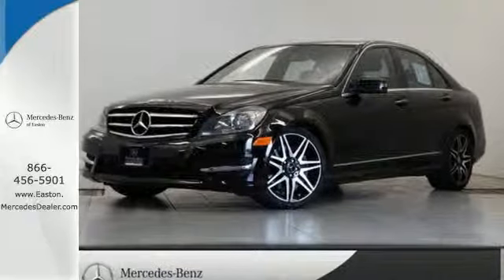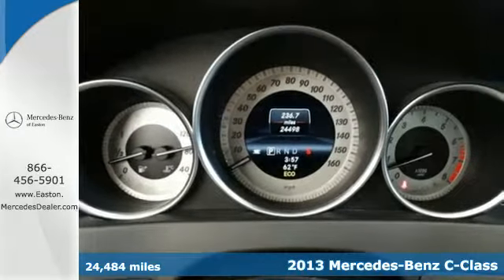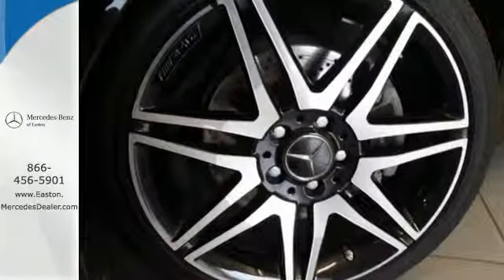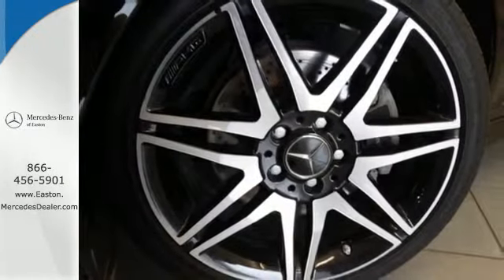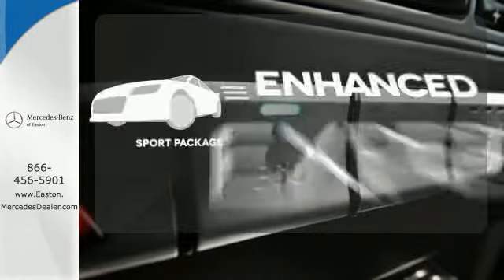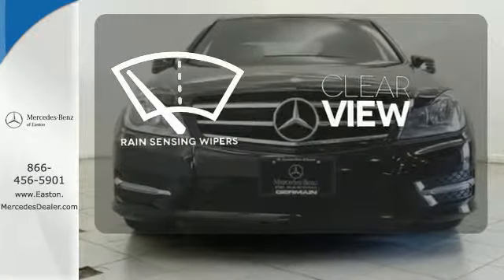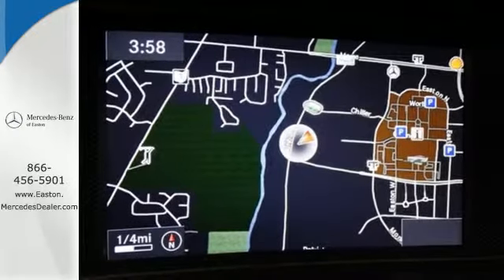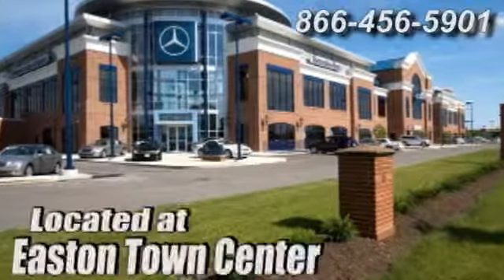2013 Mercedes-Benz C-Class Columbus OH Mercedes Benz Dealer, OH MU14517 - SOLD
Year: 2013
Make: Mercedes-Benz
Model: C-Class
Trim: C300
Engine: 3.5L V6 Flex Fuel DOHC 24V
Transmission: 7-Speed Automatic 7G-TRONIC Plus
Color: Black
Interior: Black
Mileage: 24484
Stock #: MU14517
VIN: WDDGF8AB4DA774205
RARE! Black on Black with Red Seatbelts and Red Stitching!! ***MERCEDES BENZ CERTIFIED*** AMG Rims! Upgraded Factory Navigation! P1 Premium I Package! Sport Package! KEYLESS GO! Multimedia Package (COMANDA® System w/Hard-Drive Navigation and Voice Control), Premium 1 Package (4-Way Power Driver Lumbar Support, Heated Front Seats, SIRIUS Satellite Radio, and Split Folding Rear Seats), Sport Package, Sport Sedan Package (Avantgarde Line, Sport Body Styling, and Sport Suspension), 18" AMGA® Twin 5-Spoke Alloy Wheels, 4MATICA®, Brake assist, KEYLESS-GOA®, Power moonroof, and Rain sensing wipers. br br Mercedes-Benz Certified Pre-Owned means you get an additional 12 months Limited Warranty on top of the existing factory warranty, with unlimited mileage. We also do up to a 162-point rigorous inspection/reconditioning, 24/7 roadside assistance, trip-interruption services, and a complete CARFAX vehicle history report.

Address:
4300 Morse Crossing